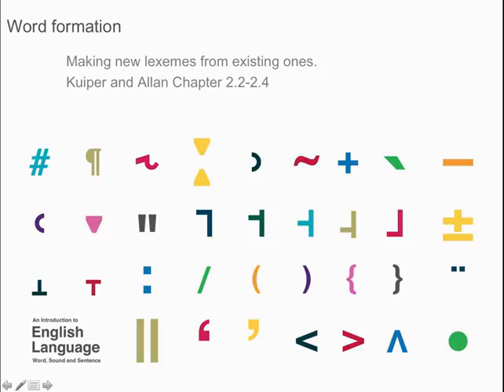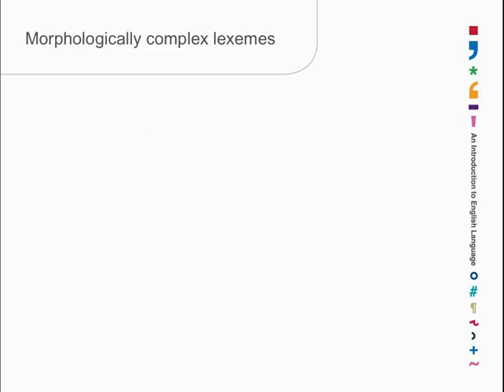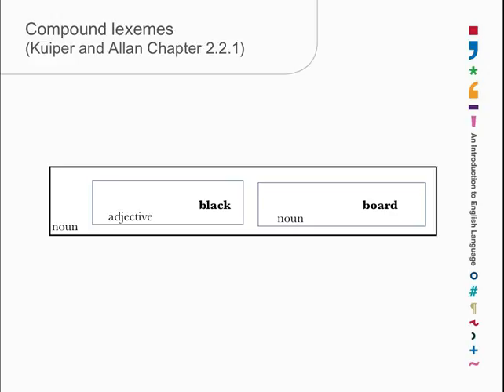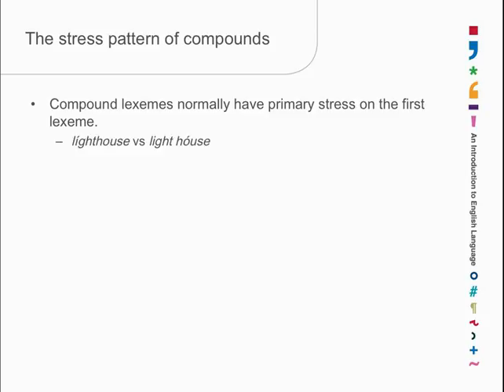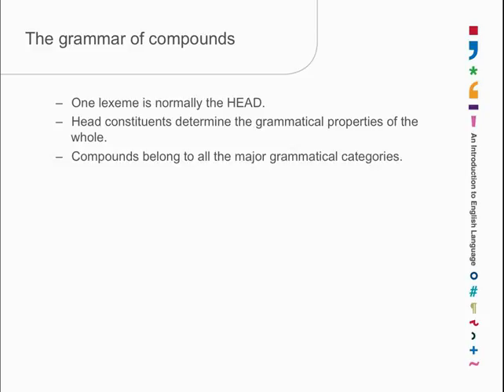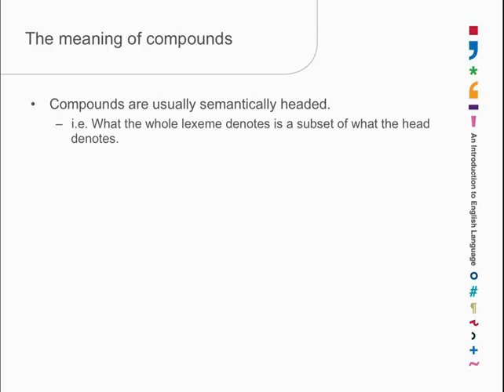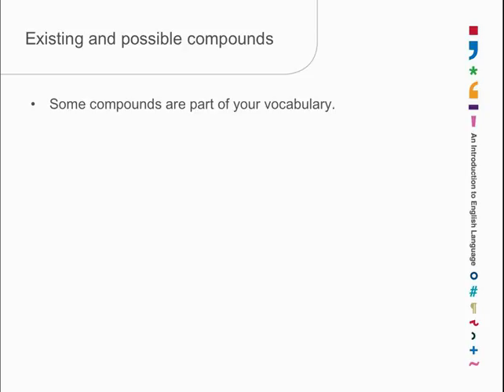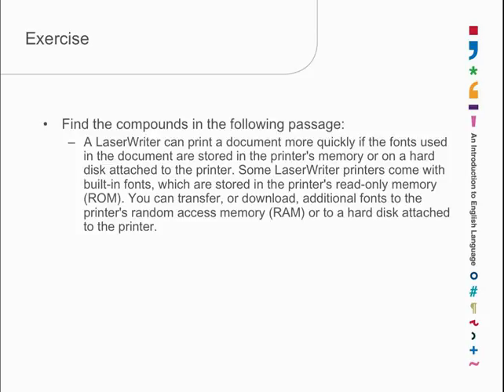Chapter 2.2.1: Compounding - Kuiper and Allan